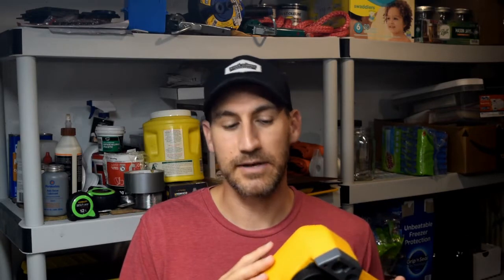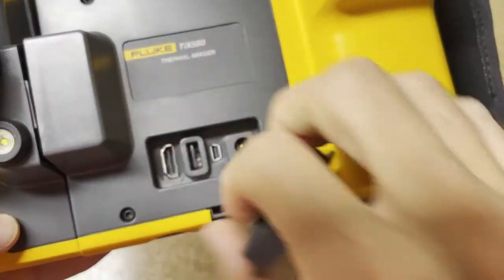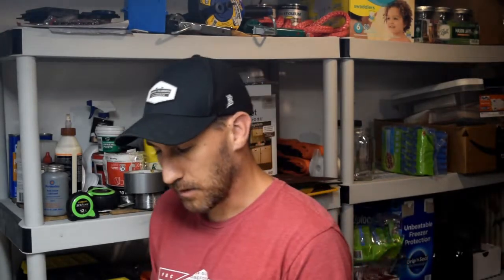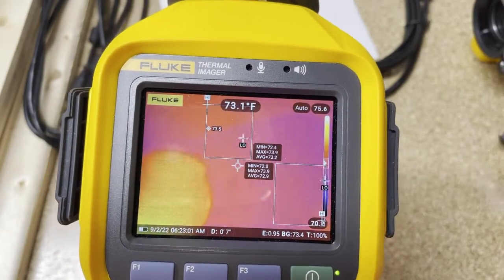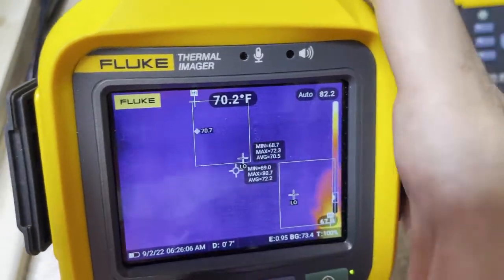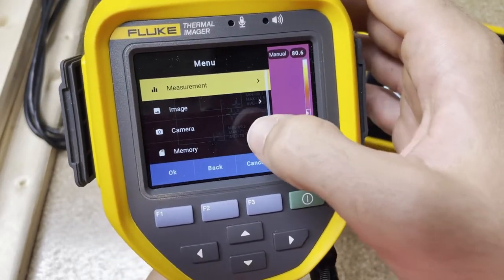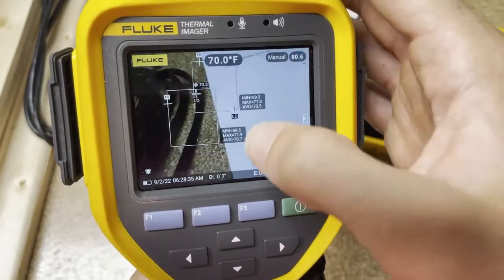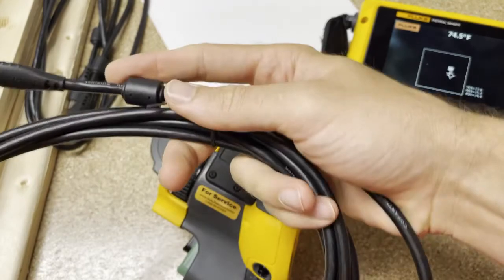TiX580 480PRO - Fluke Fridays - Episode 67